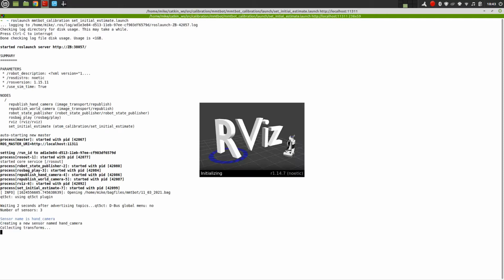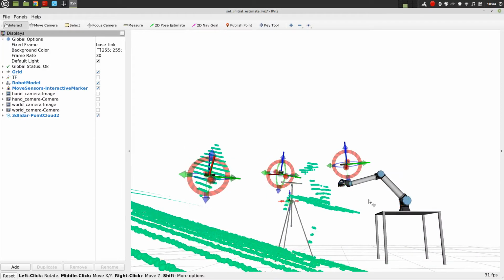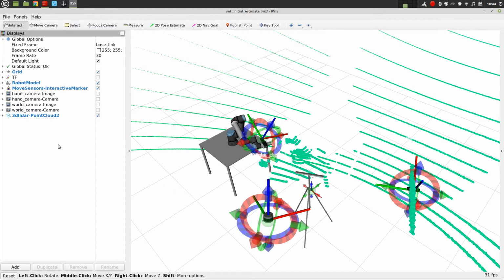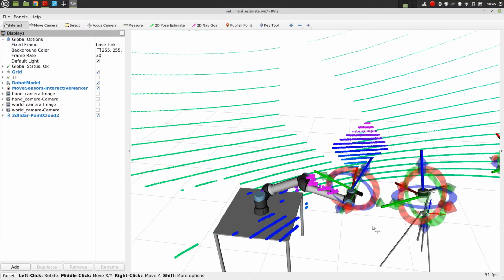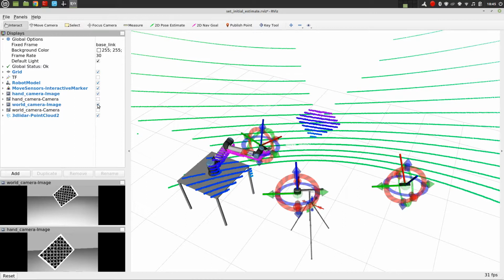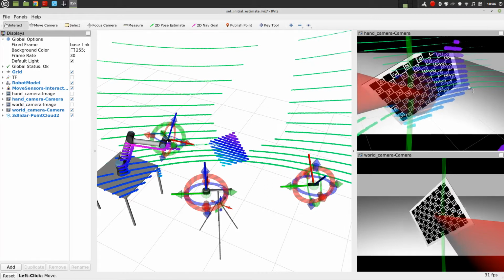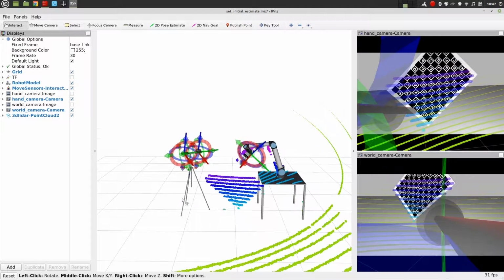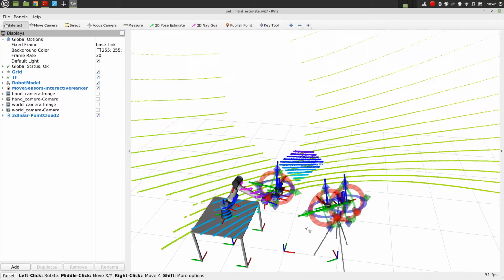ATOM mmtbot set initial estimate